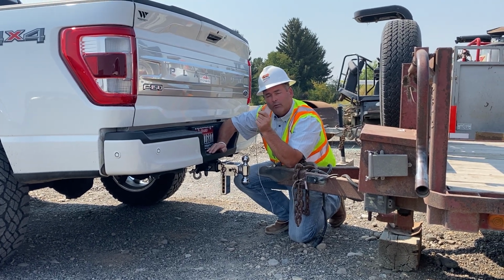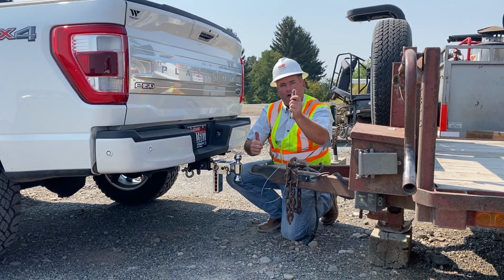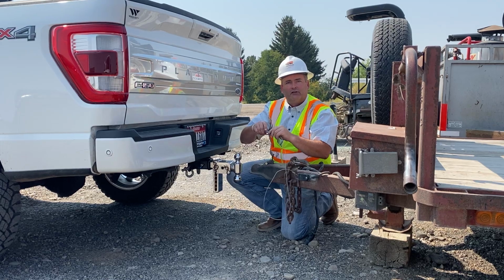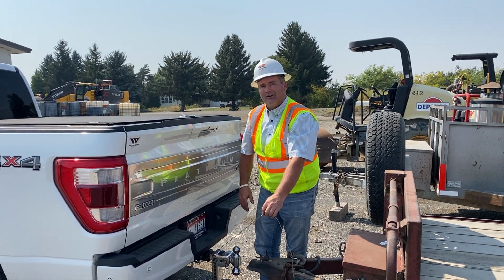Carabiner to save time